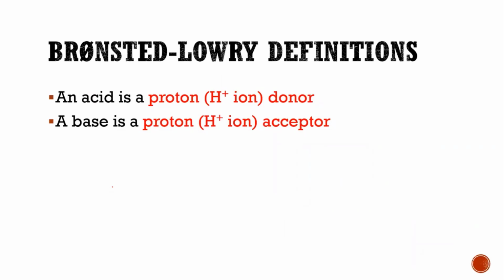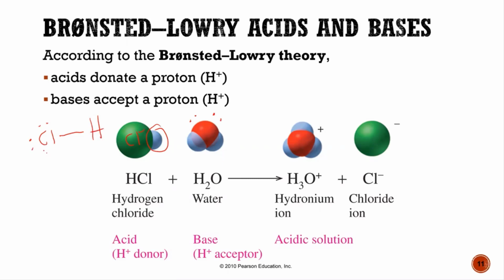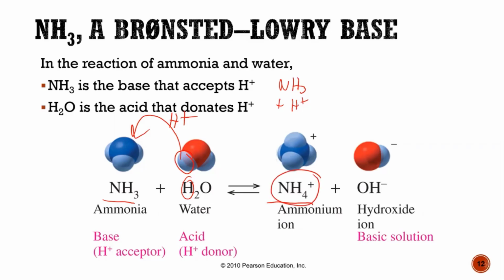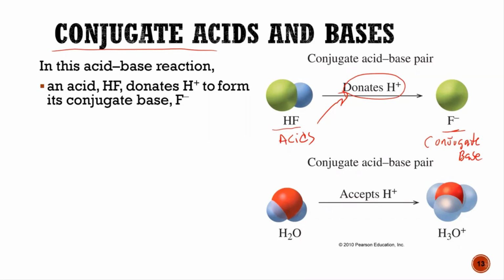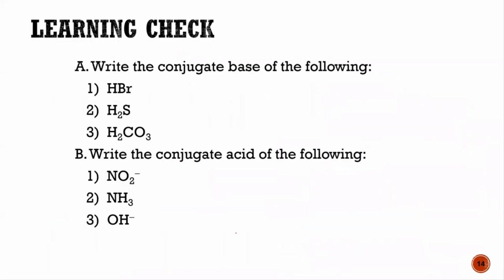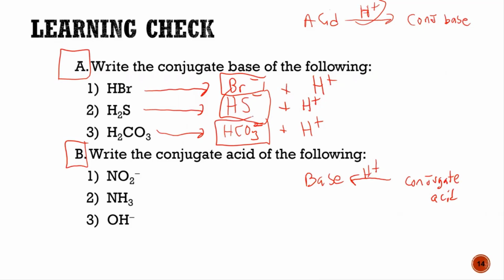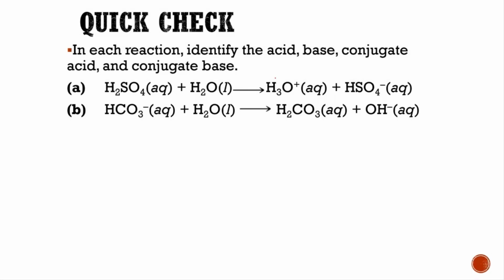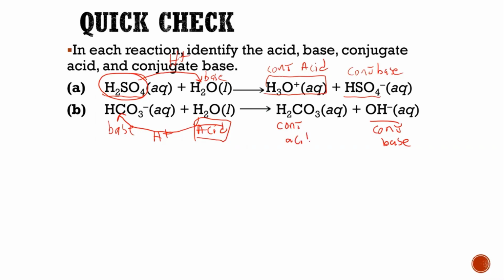Basic Definition of Bronsted-Lowry Acids & Bases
This video covers the topics:
Properties of Acids & Bases
Definition of Bronsted-Lowry Acids & Bases
Conjugate Acids & Conjugate Bases
Identifying Conjugate Acid/Base Pairs
Water Being Amphoteric
Chemical Equilibrium with Weak Acids and Bases